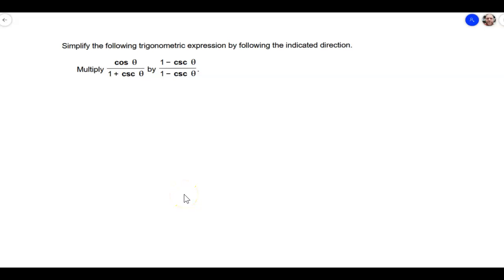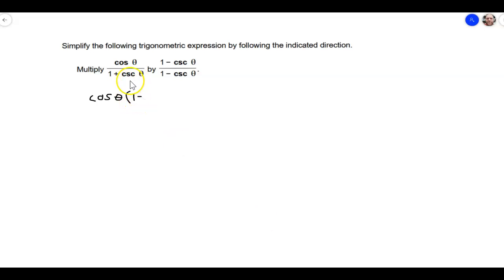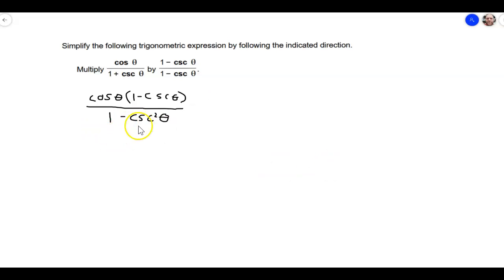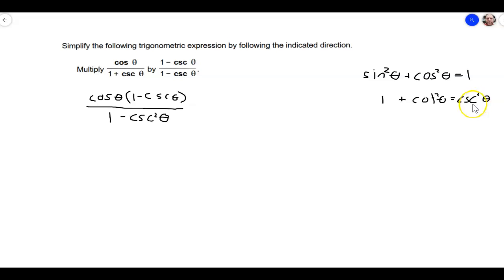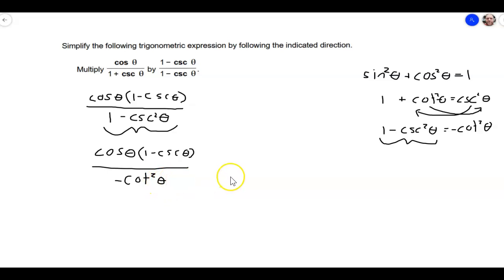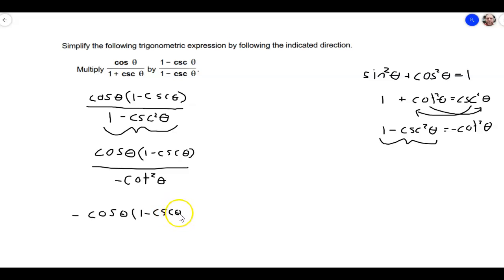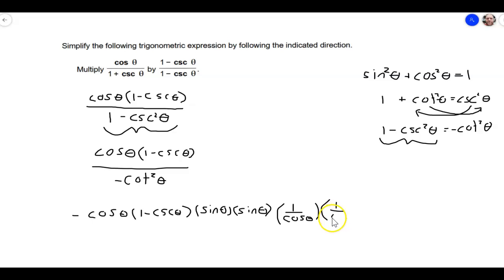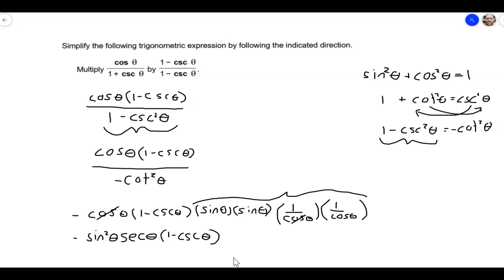MAT172 Section 7.4 #9 Simplifying Identities